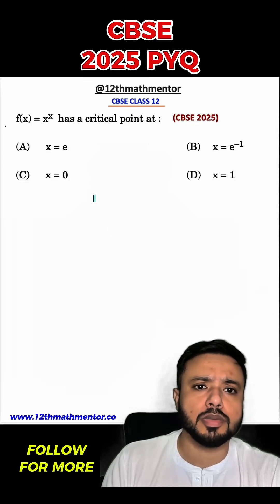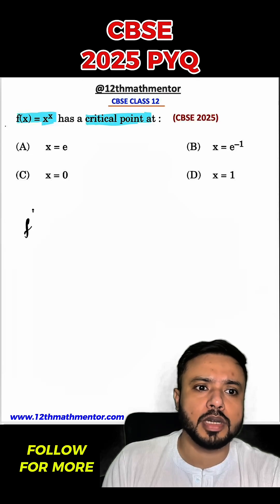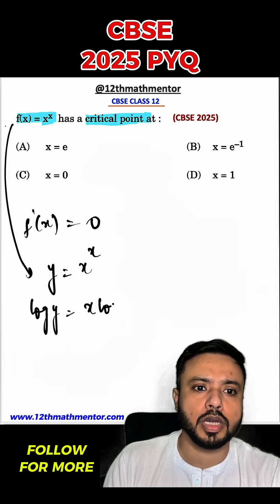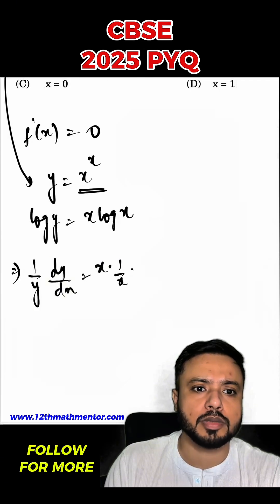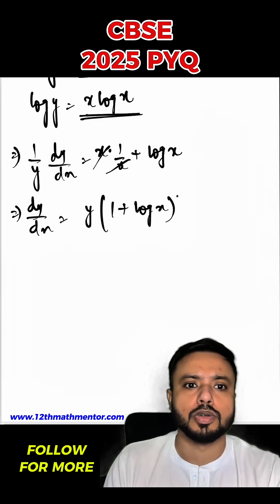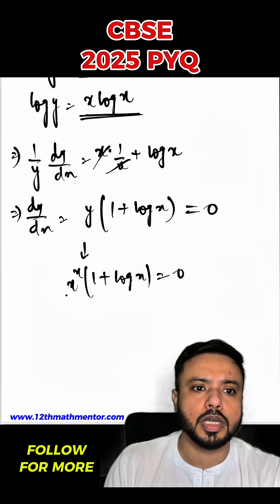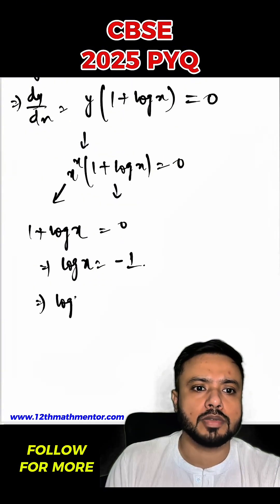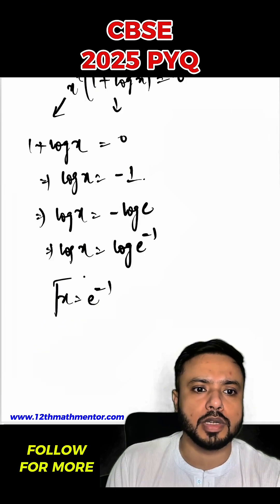AOD MCQ CBSE 2025 | Class 12 Maths | Must-Know Question for 95+ 🔥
CBSE 2025 Class 12 Maths | Application of Derivatives MCQ Solution ✅
Scoring 95+ in Maths is all about understanding concepts & mastering PYQs! Watch this short to boost your AOD prep for upcoming boards.

📦 Get the Complete 95+ Maths Bundle for 2026 Students:
✔️ 15 Years Chapterwise PYQs with Solutions
✔️ Chapterwise CBQs (Case-Based, Assertion-Reason)
✔️ Chapterwise MCQs with Answers
✔️ Most Important & Repeated Questions for 2026 Boards
✔️ 10 Latest Pattern Sample Papers
✔️ Quick Revision Booklet with Formulas & Concepts

💥 All this at just ₹699 (Original Price ₹2499)